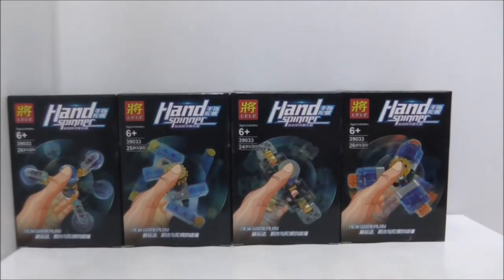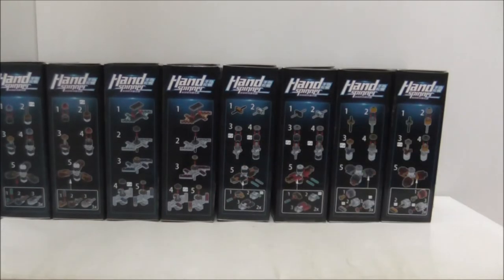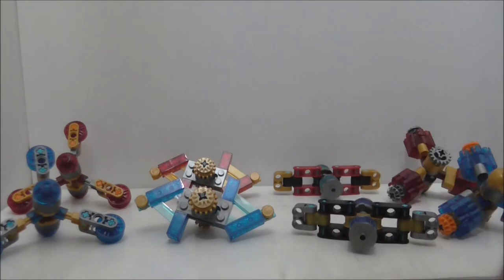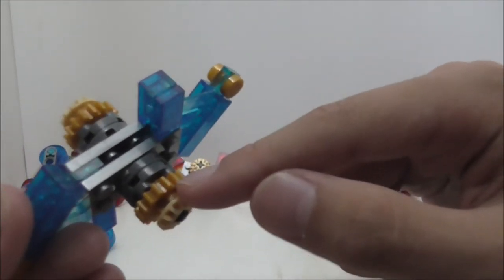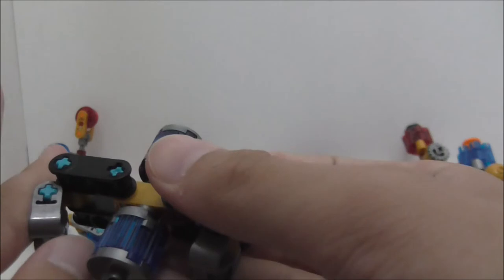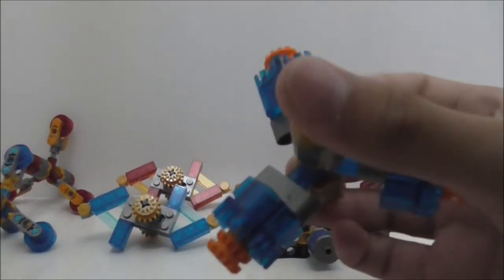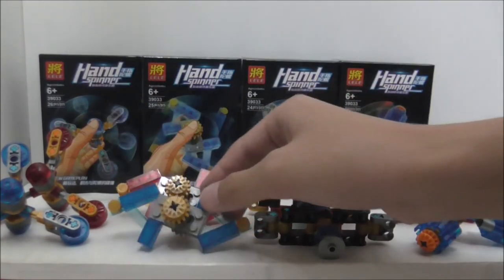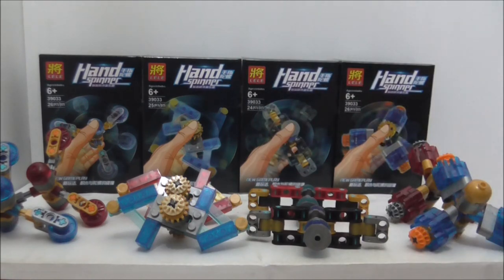Lele Lego Bootleg Fidget Spinners 8 pack Build set 39033 review